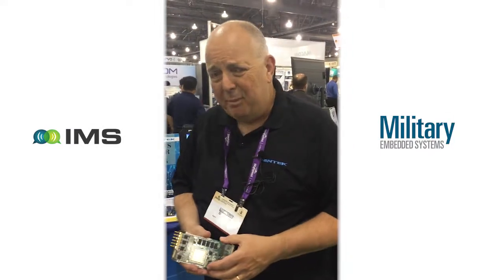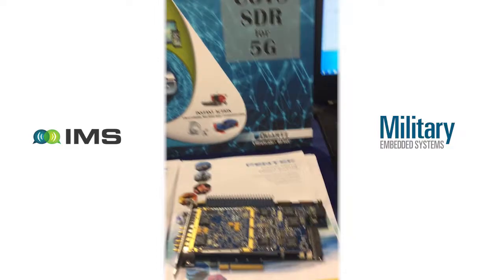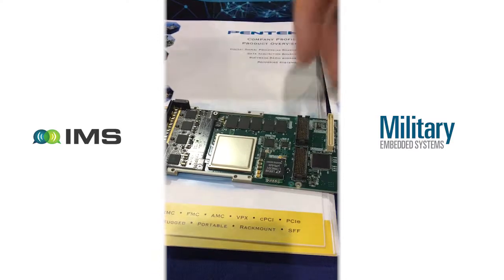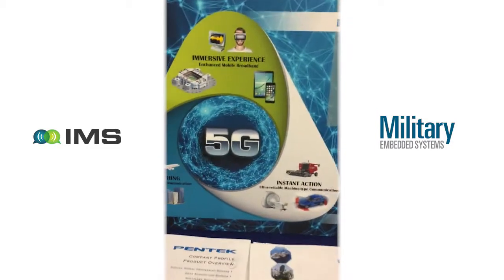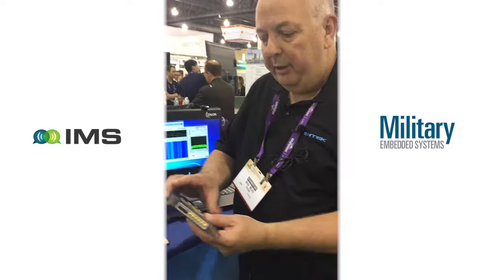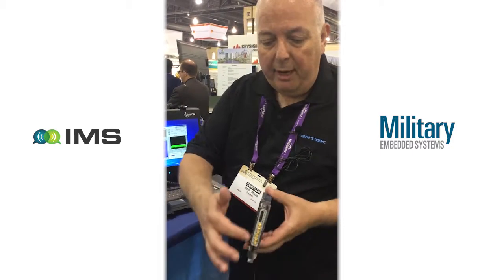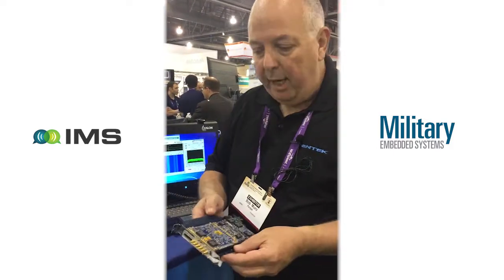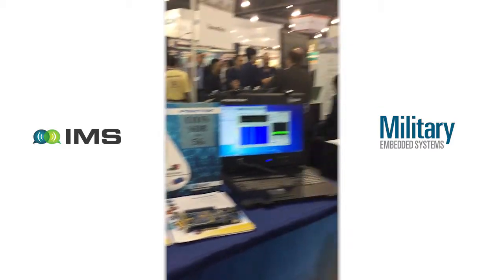5G in military communications systems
Bob Muro - Application Specialist discussess how 5G will impact military communications systems.